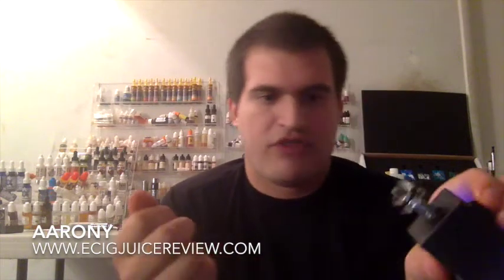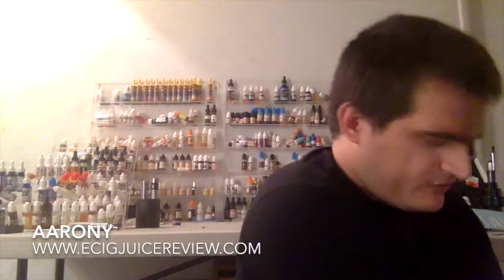Ben Jonson's Ejuice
I talk about Ben Jonson's Apogee, Sweet Peach Tea, Morning Dew, Snickelfritz, Nebula, cr3am, jamanji, and Passion Tea